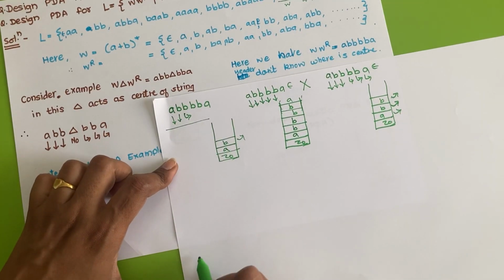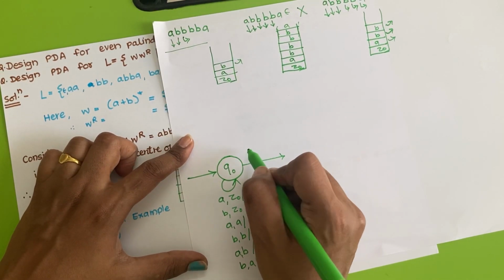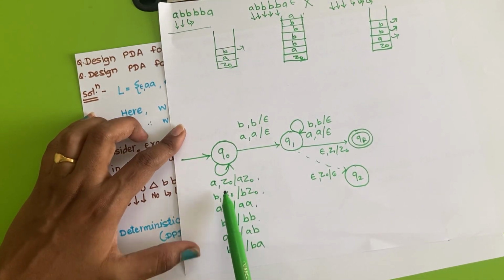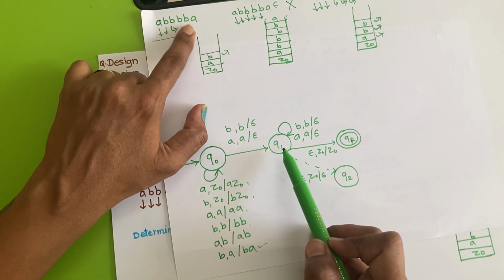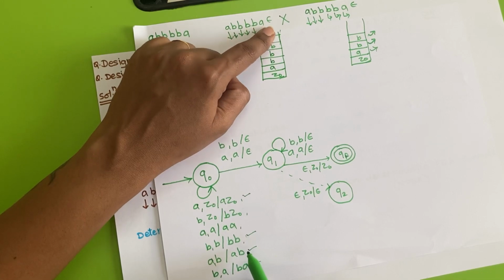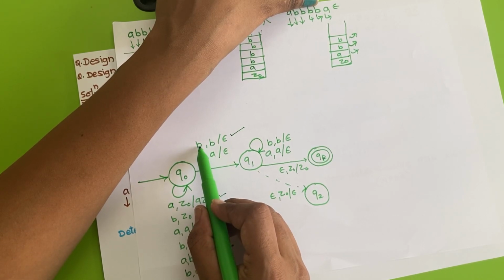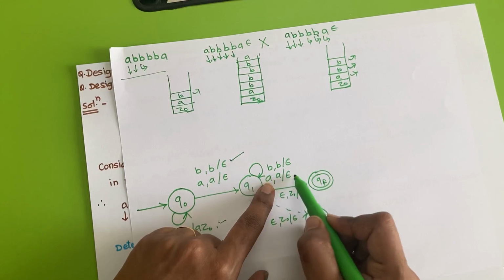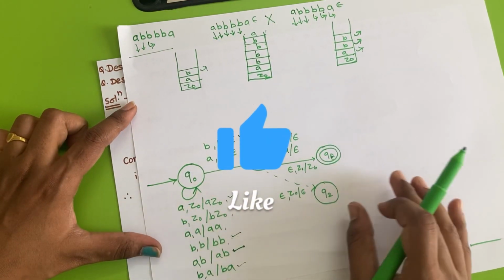Part - III | Design PDA for Even Palindrome of String